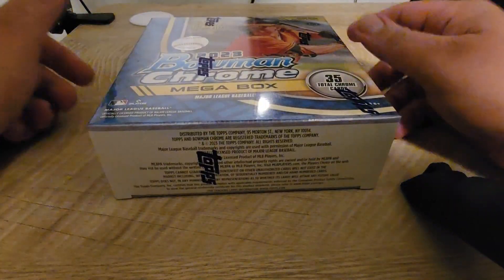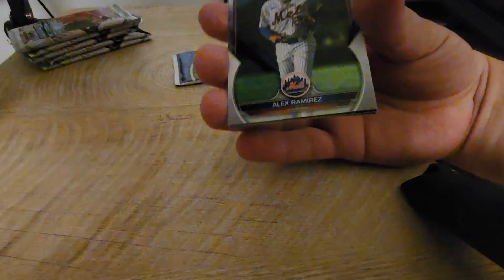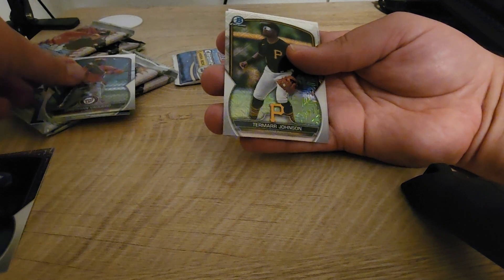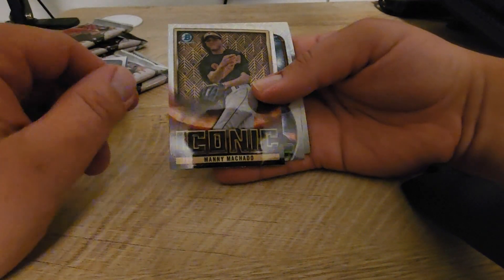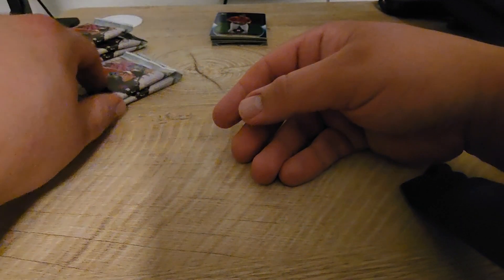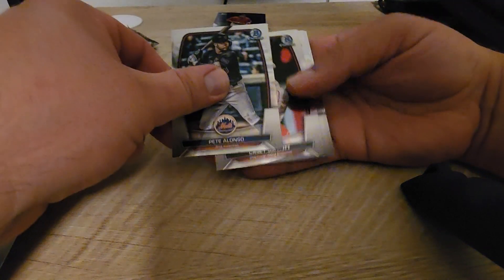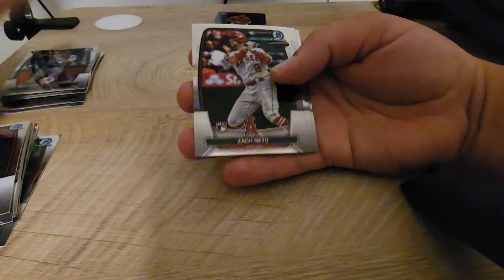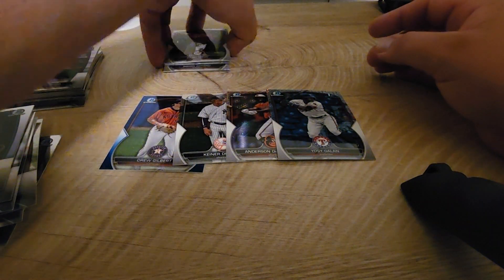box4 2023 bowman chrome baseball mega box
box4 2023 bowman chrome baseball mega box, not the best box but some top rookies similar to adley rustchman, gunnar henderson, masataka yoshida